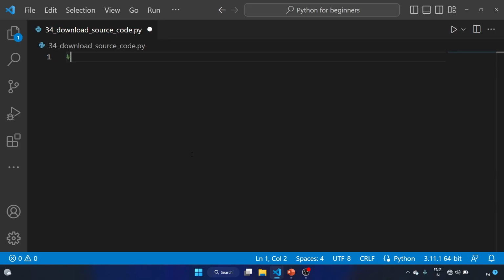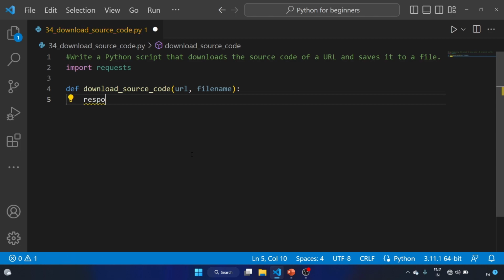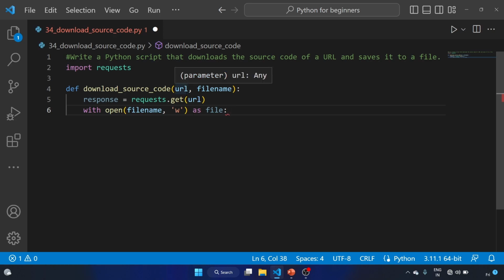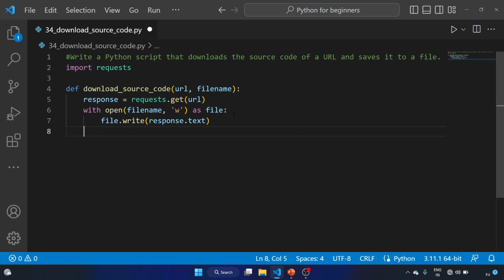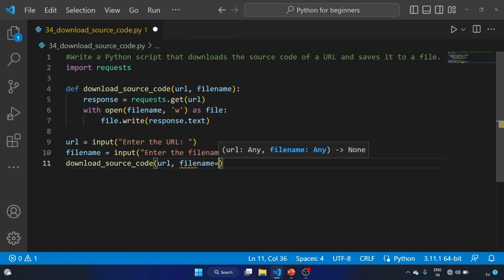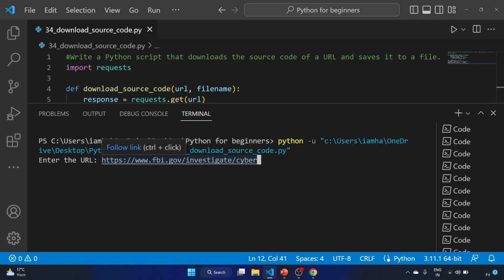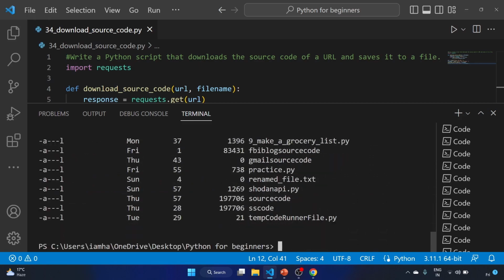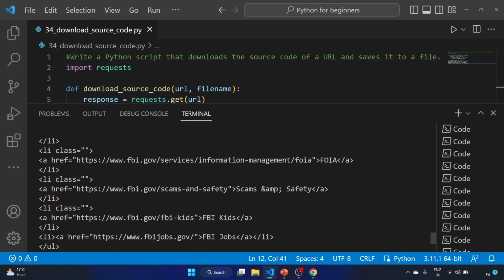#34 Exercise - Write a Python script that downloads the source code of a URL and saves it to a file.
In this video, we will learn how to write a simple Python script that downloads the source code of any URL and saves it to a local file. We will use the popular requests library to make the HTTP request and the open method to write the source code to a file. This tutorial is great for beginners who are starting to learn web scraping with Python.

By the end of this video, you will have a basic understanding of how to download and save the source code of a URL in Python.